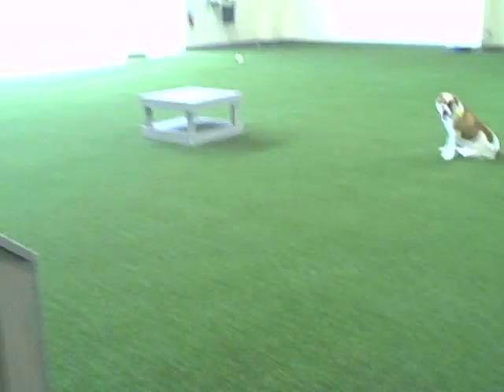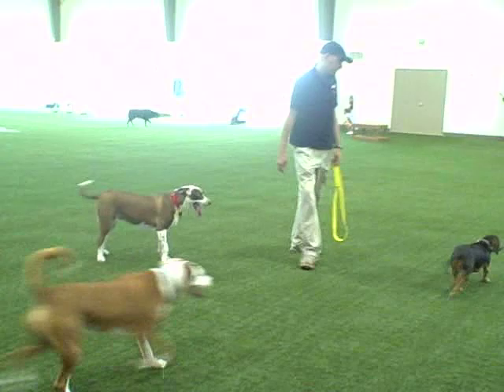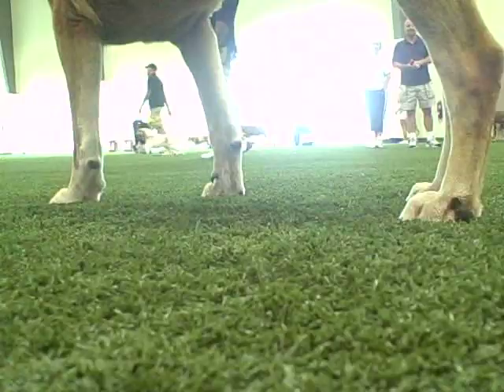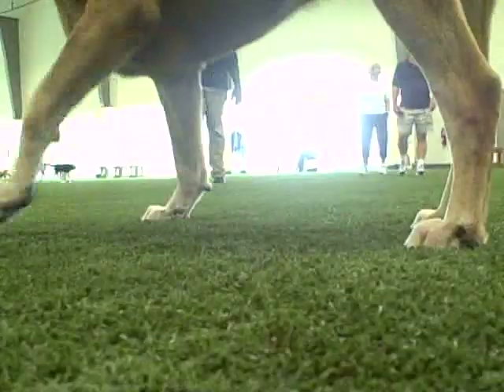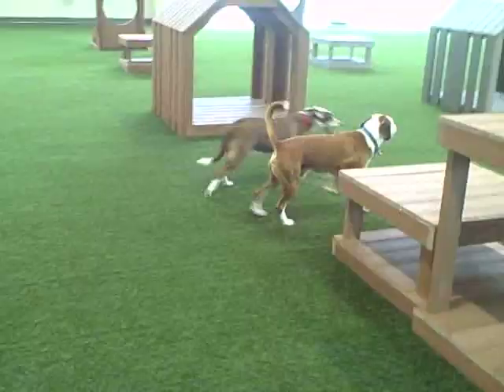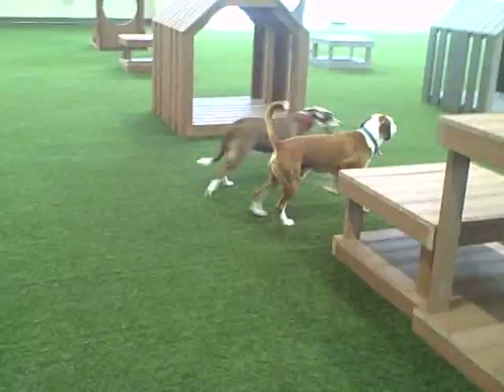FAQ - K-9 grass at Unleashed Indoor Dog Parks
Unleashed Indoor Dog Parks founder Kelly Acree talks about K-9 grass, a specially formulated, anti-microbial turf. The dogs can't tell the difference!